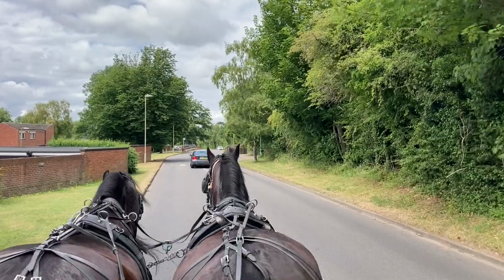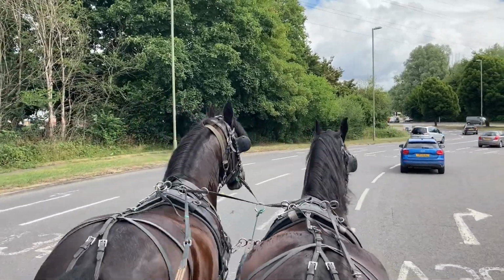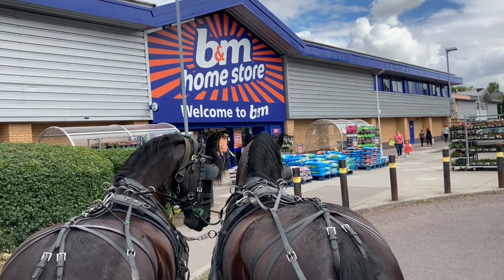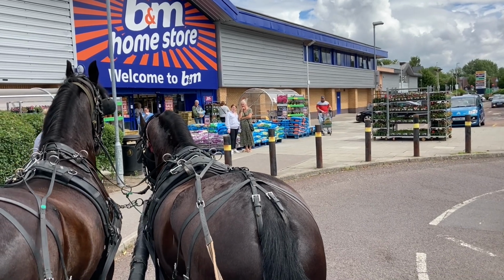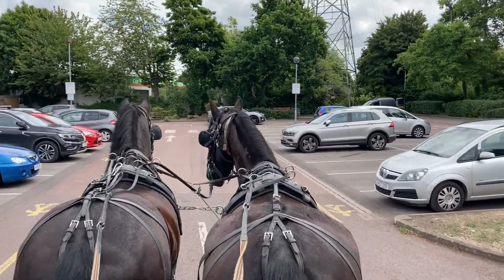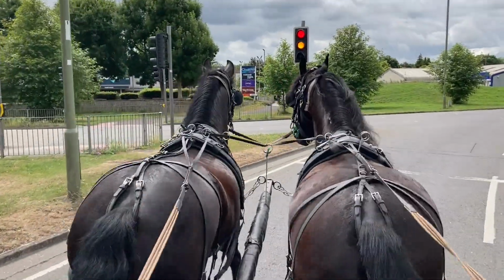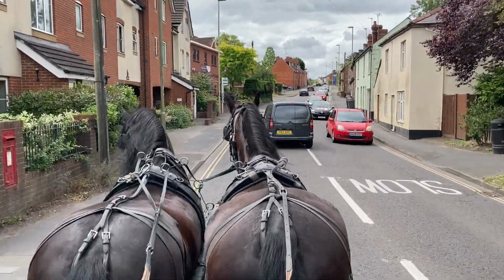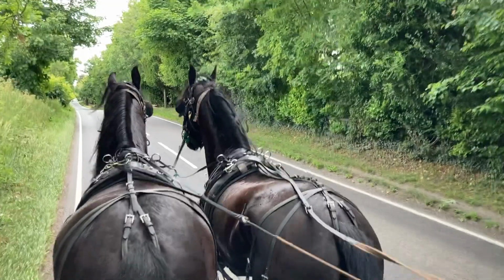Retraining a Pair of Friesian Mares from Holland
In this week's video, you'll be taken around the outskirts of town and through the roundabouts by a beautiful matched pair of purebred Friesian mares, Anouk & Chanel.

These two beauties who now live in the UK, were originally broodmares in Holland and briefly broken to drive over there. However, just because they were 'between the shafts and pulling a cart' doesn't necessarily mean they were fully trained as driving horses - something that became apparent to their owners once they left the confines of a school or menage.

Watch as they learn to overcome their very separate issues (Anouk's being things on the nearside of her, Chanel's being large traffic) and also how to work together as a pair.

As always, comments and questions very welcome!

Theme Tune Music By: Stan Garchinski of Canada